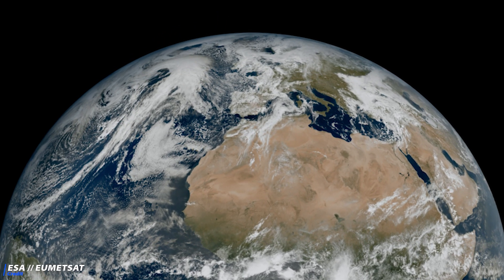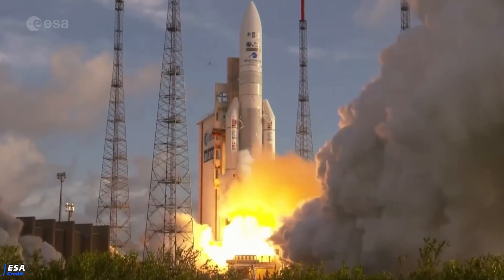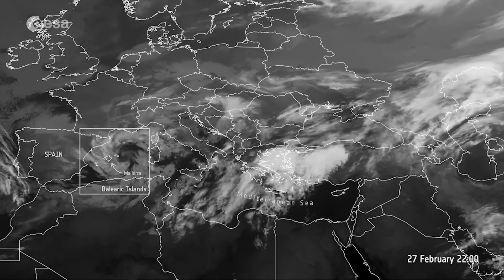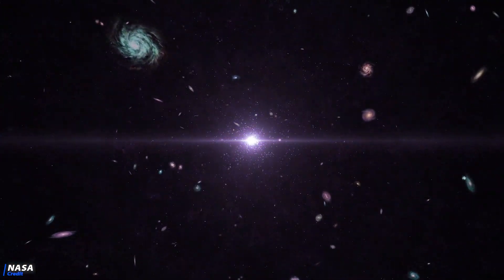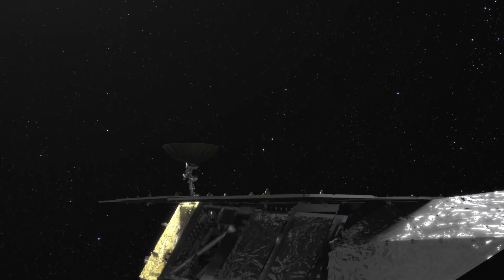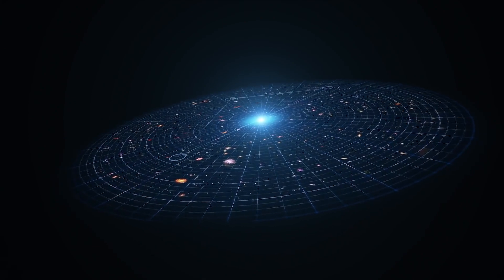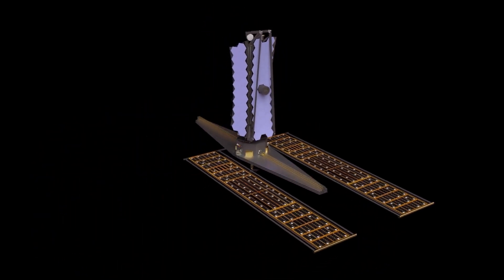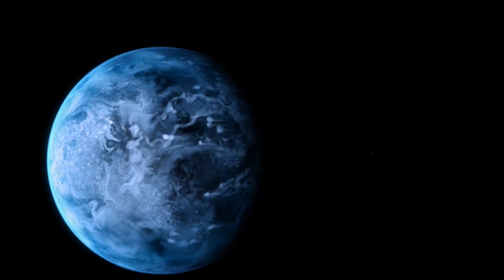Beyond JWST: What Lies Ahead in the Search for Exoplanets?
Meet the Team:
 😎 Sam Gillespie
 ✍️ Brenton Myers
 🎬 RichLB
 🌐 Szabolcs Járay
 ✅ Mikko Koskelin
 ✅ AnotherSpaceNut
 ✅ Darth Rust

😏 Tired of YouTube? Then watch ALL our videos on Odysee

CREDIT & A BIG THANK YOU TO:
🙏 Excellent music from Edgaras Žakevičius aka "Stellardrone". He is an extremely talented musician who produces beautiful space ambient music for free.